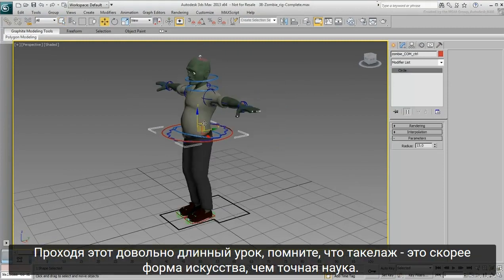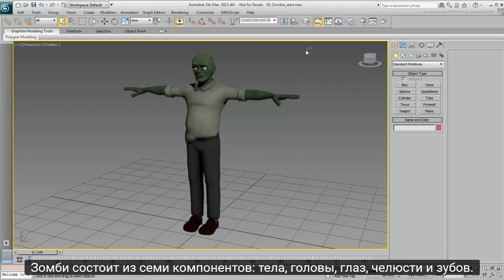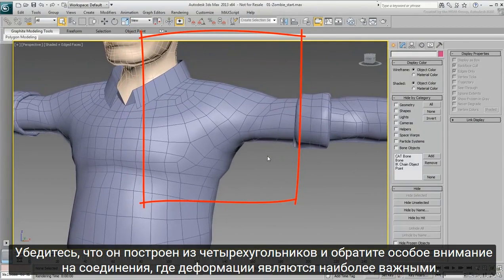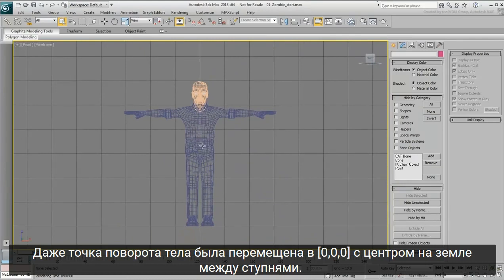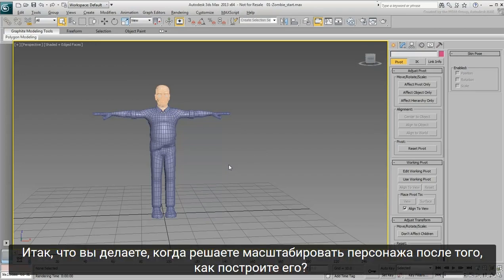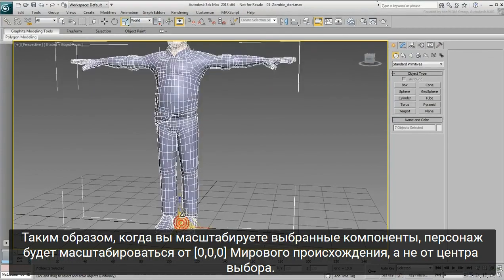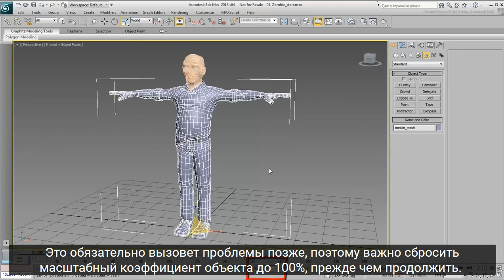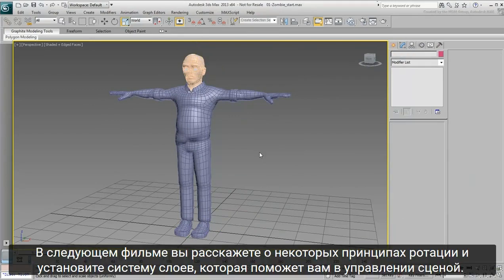Основные понятия в 3ds Max Часть 1 Настройка персонажа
3ds Max Настройка персонажа Часть 1